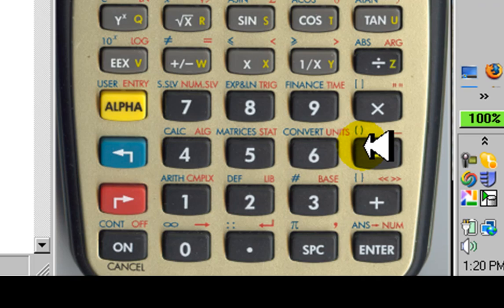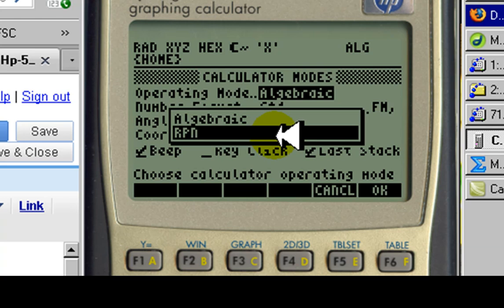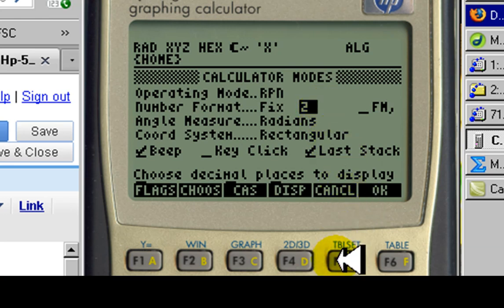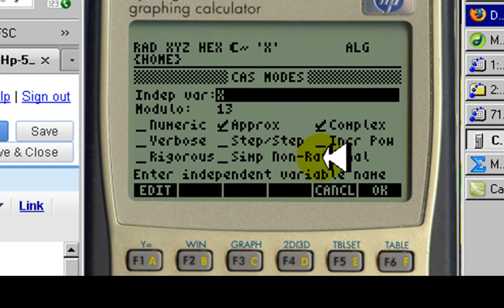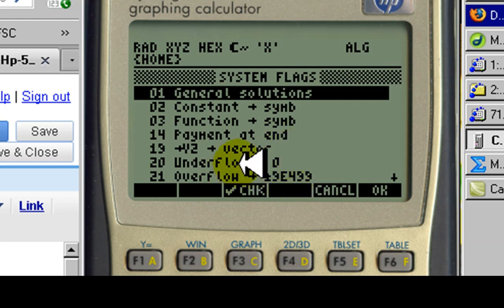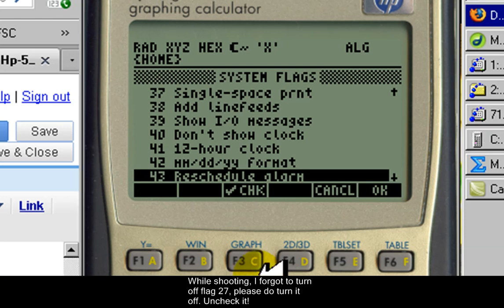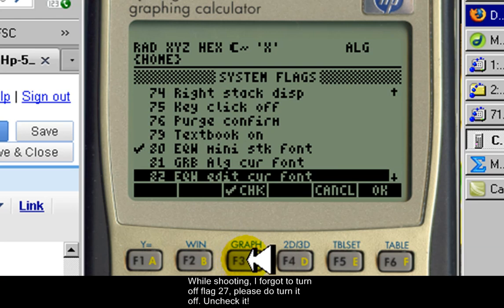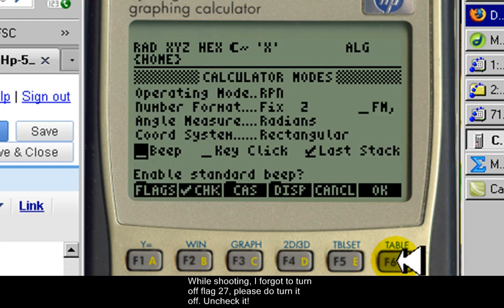HP01: (OLD AND OBSOLETE VERSION) My Set Up for the HP-50g and HP-49g+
(WARNING: I have recently uploaded a newer version, more complete, of this "set up" video. It is at youtu (dot) be (slash) MyK39RFxPuM. )
This is the first of what I intend to be a series of short video clips on the use of the powerful hand-held computer (mislabeled "calculator") marketed by the Rolls Royce of engineering instruments manufacturer, Hewlett Packard. I intend to explore many different aspects, and the videos start when someone who has NEVER used an RPN calculator buys an HP-50g or an HP-49g+. Video after video we will escalate from basic use to more advanced one. Note: I make these videos with no financial support of sponsorship from any agency, so they express solely my perception of the process and the calculator/computer.